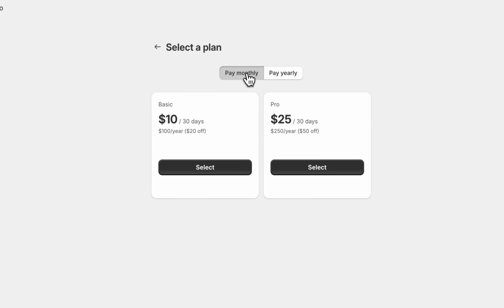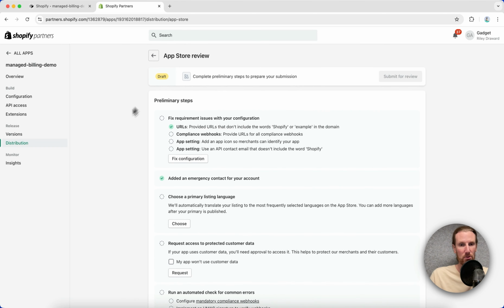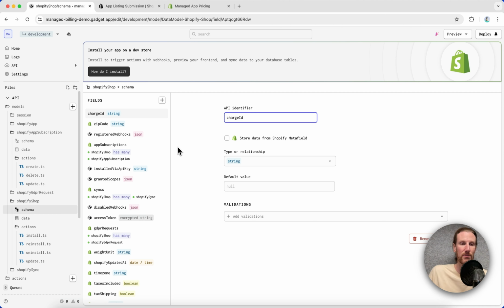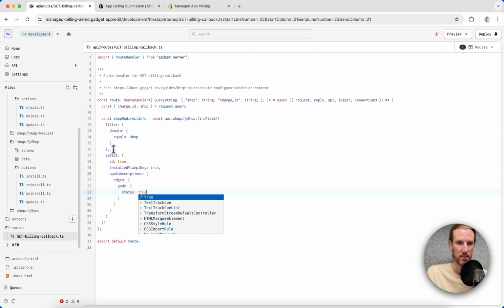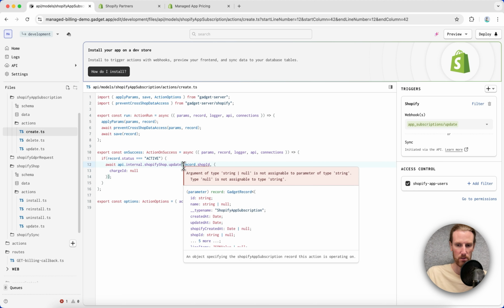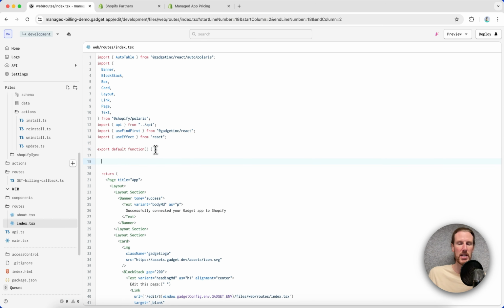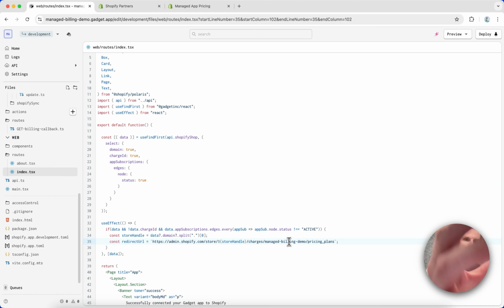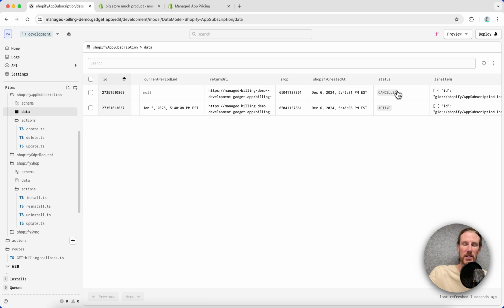Set up Shopify managed pricing for public apps (in Gadget!)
Riley sets up Shopify managed pricing for a public Shopify app built with Gadget!

(Sample fetches app handle from the database!)

Chapters
00:00 Intro + app creation
00:34 Set up Shopify connection
02:10 Set up managed pricing in Partner dashboard
04:32 Store chargeId and set up HTTP redirect route
11:24 Clean up chargeIds and sync data on install
14:18 Check for subscription and redirect in frontend
18:38 Test install, uninstall, reinstall flows
21:46 Outro